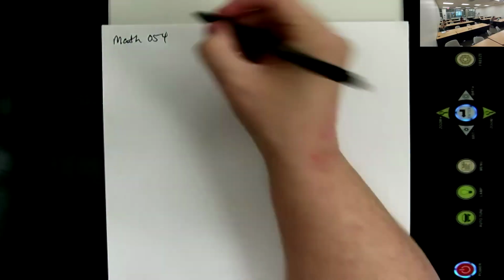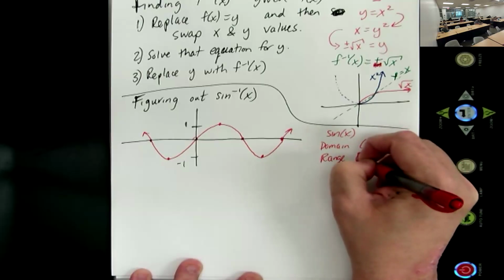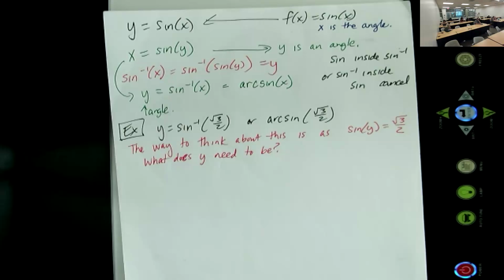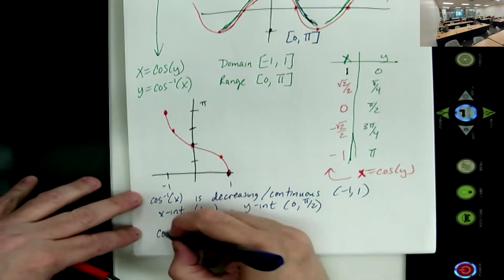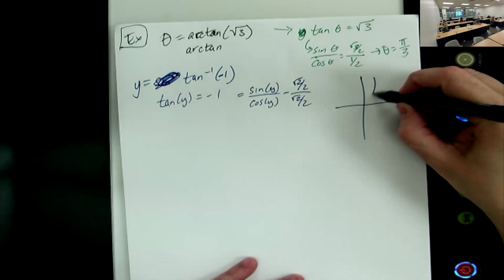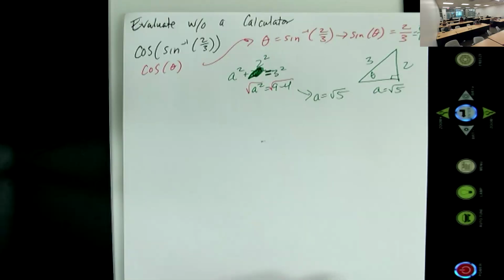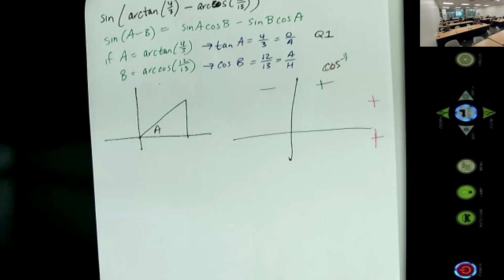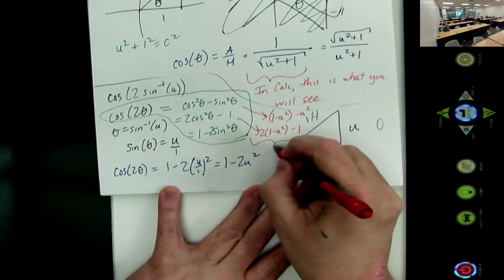Math 054 PreCalc B Fall 2024 7.5 Inverse Trig Functions